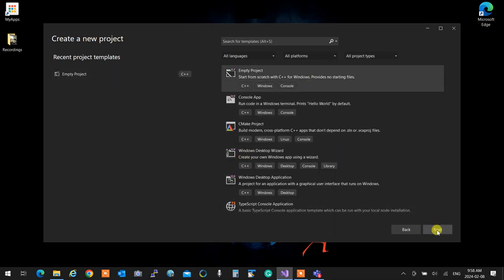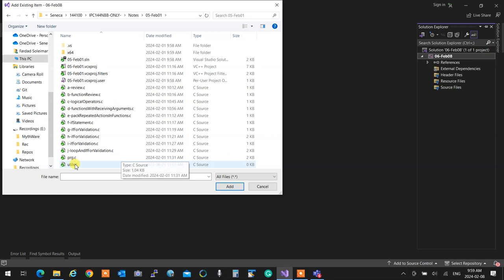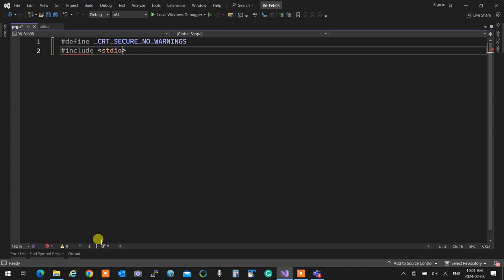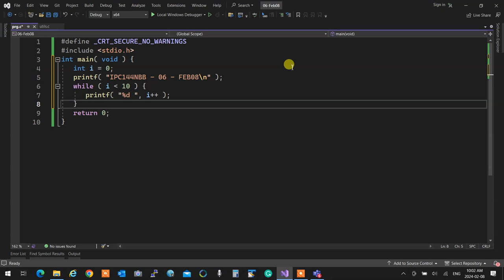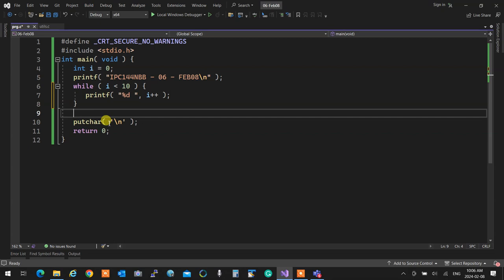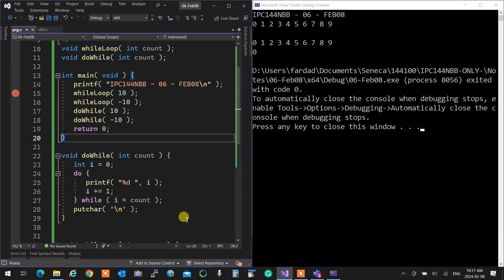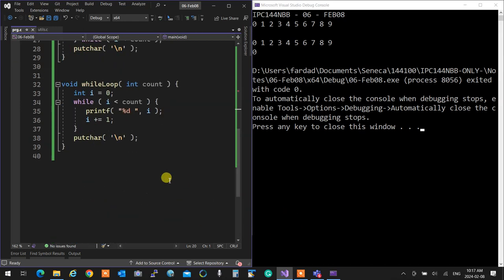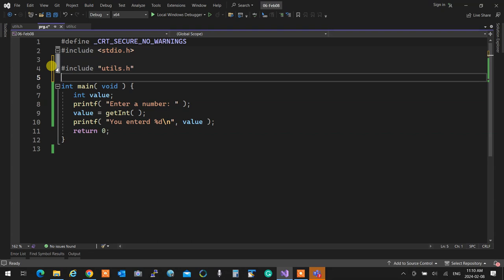IPC144NBB - 2241- 06-Feb08, Different ways of looping and decision making , Buffered data entry.